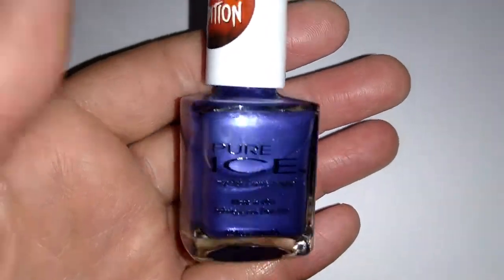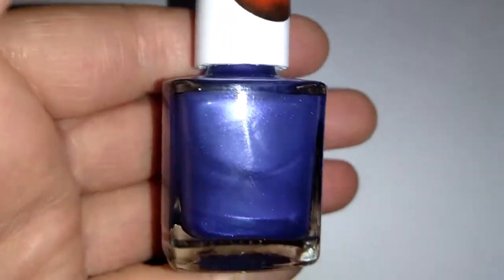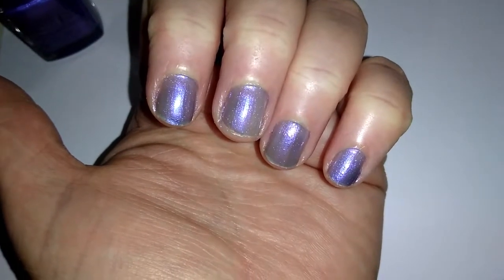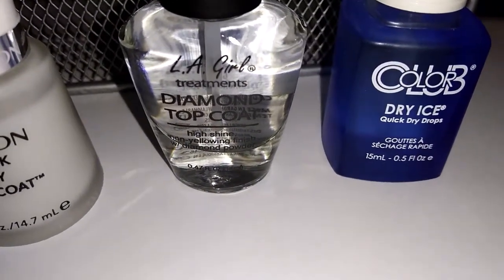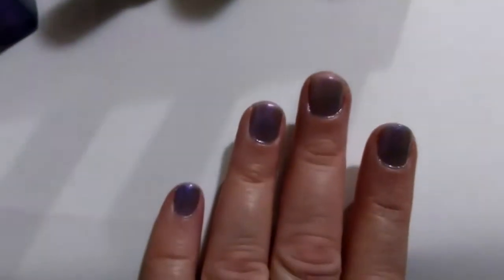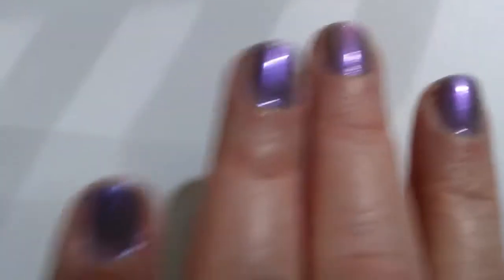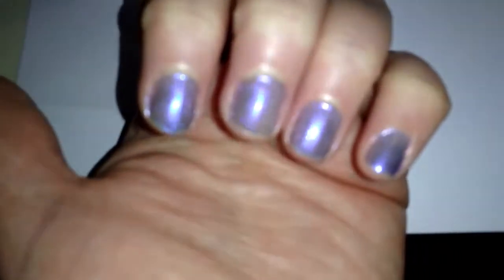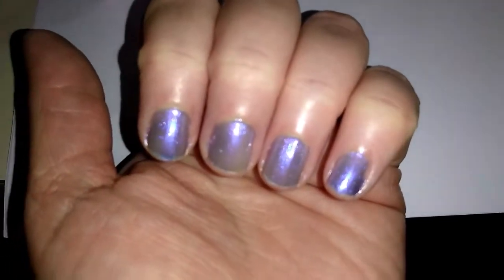Pure Ice Good Witch Nail Polish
Hello!  Today's video is a color review on Pure Ice Good Witch.  This was a Halloween 2018 Limited Edition color.  You'll probably still find some floating around on clearance.  If you'd like to see it before buying...then here ya go!